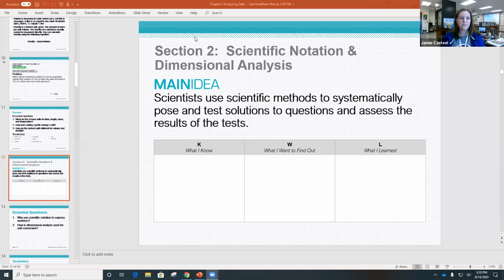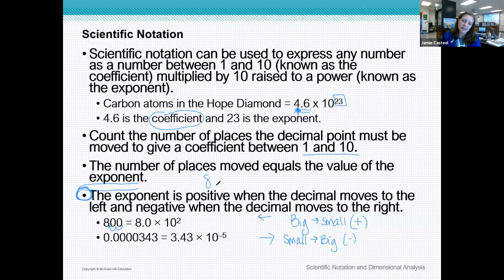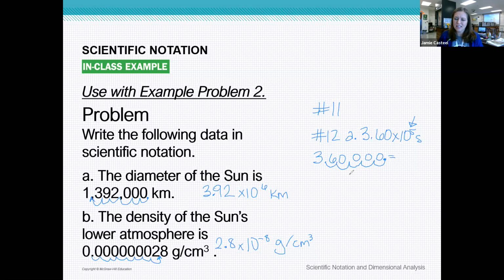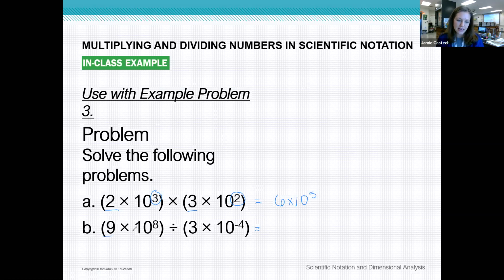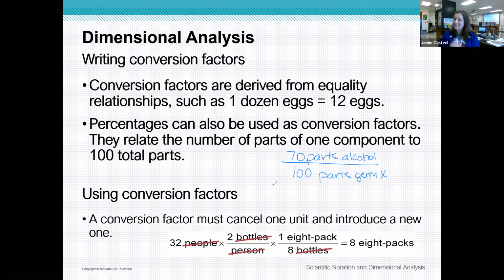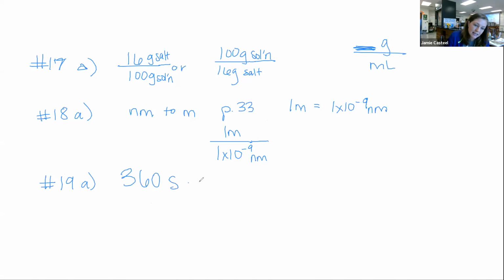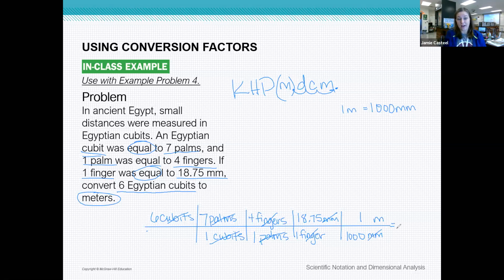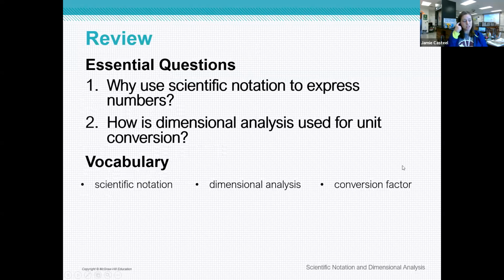2.2 Scientific Notation and Dimensional Analysis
Here I go over 2.2.